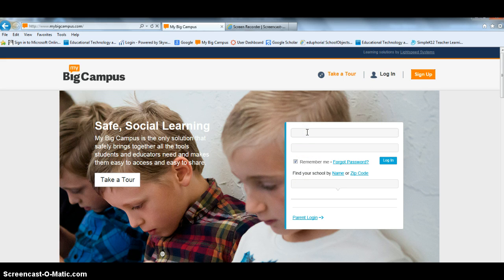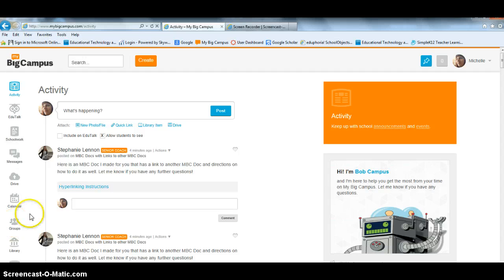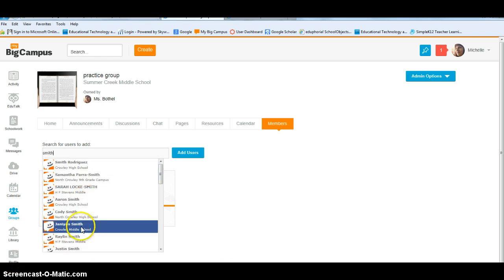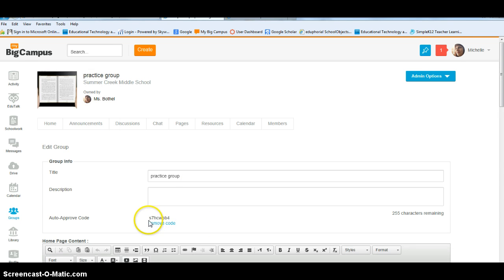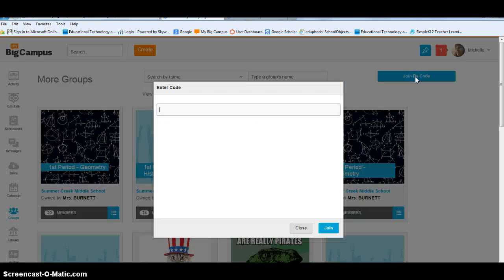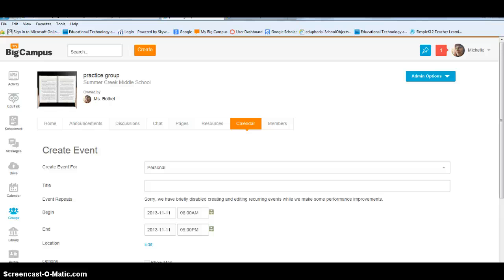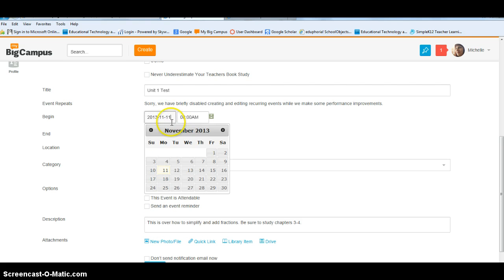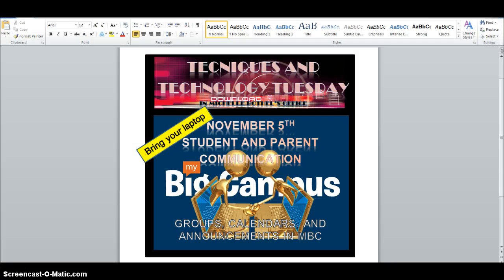Student Parent Communication in MBC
Techniques and Technology Tuesday